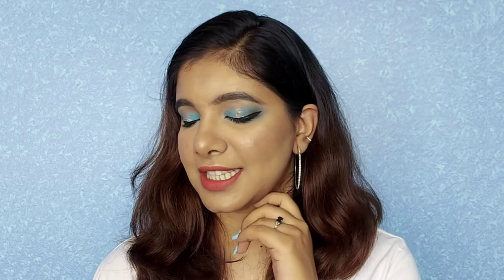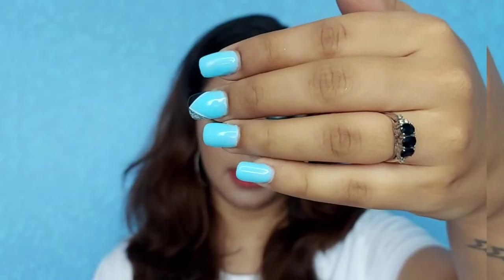Matching my eye-makeup to my nails💅| Blue eyes are hypnotizing 💙| Rashmi Kashyap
Hey everyone!! 🙋‍♀️

Anything can be an inspiration and for this makeup, it is my nails! 😍 Watch the video to know how I created this gorgeous blue/silver eyes without any hassle.

Musician: LiQWYD
2. Music: Whenever
Musician: LiQWYD
3. Music: Mystic

Products mentioned:

-Clinique iD: Oil-Free Gel + Active Cartridge for Pores & Uneven Texture
-Benefit Cosmetics The POREfessional: Matte Rescue Mattifying Gel - Mini
-Maybelline New York Super Stay Full Coverage Foundation - Natural Beige 220
-Lakmé Kareena Kapoor Khan Absolute Eye Brow Definer - Graphite
-Benefit Cosmetics Gimme Brow+ Brow-Volumizing Fiber Gel - 5 Cool Black-Brown
-Fenty Beauty Killawatt Freestyle Highlighter Duo - Mean Money/Hustla Baby

Love,
Rashmi ❤